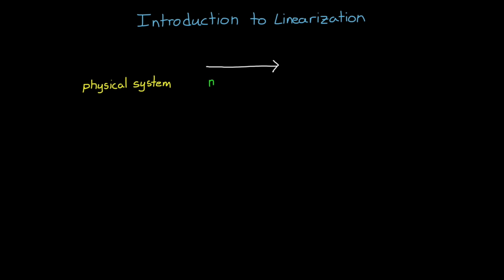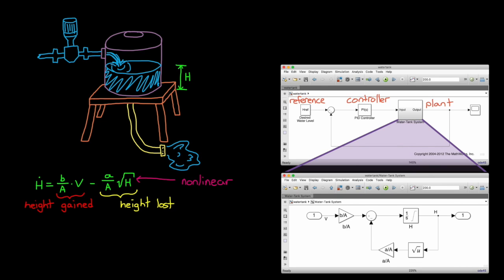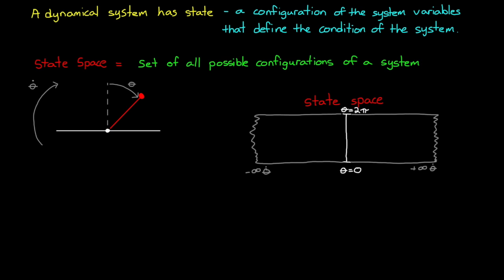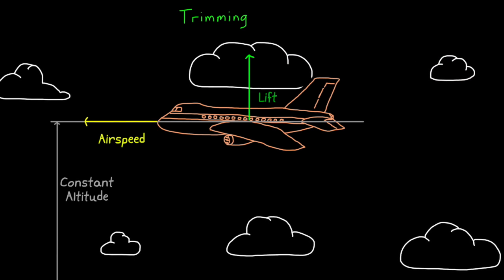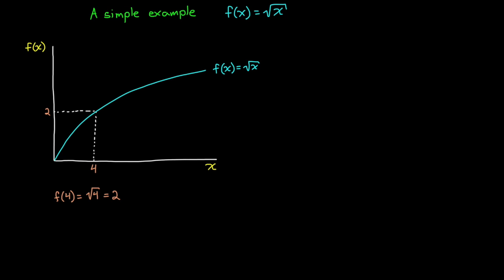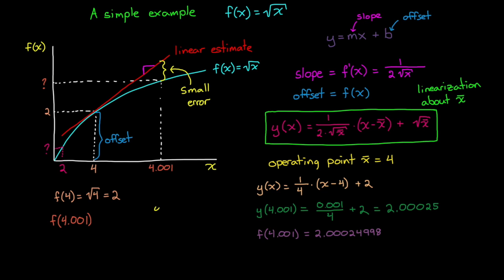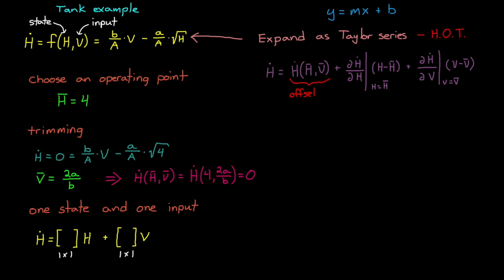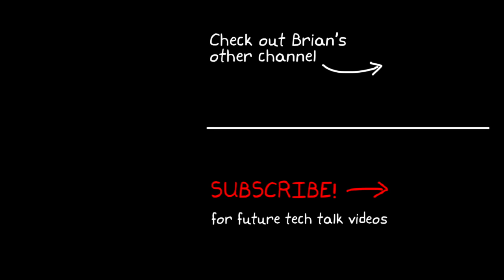What Is Linearization?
Why go through the trouble of linearizing a model? To paraphrase Richard Feynman, it’s because we know how to solve linear systems. With a linear model we can more easily design a controller, assess stability, and understand the system dynamics.

This video introduces the concept of linearization and covers some of the topics that will help you understand how linearization is used and why it’s helpful.

This video also describes operating points and the process of trimming your system to make an operating point an equilibrium.  To end, we walk through an example of Jacobian linearization by looking at the first order partial derivatives of a system.

Check out our video to get a more practical understanding of how linearization is accomplished in Simulink